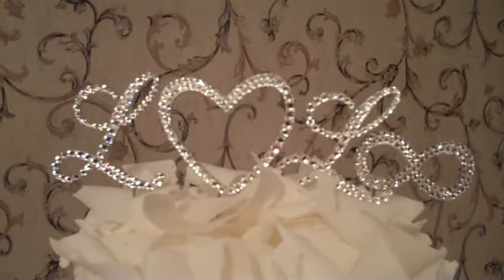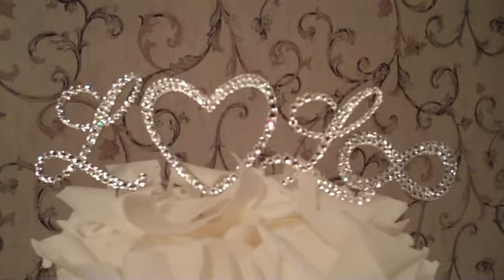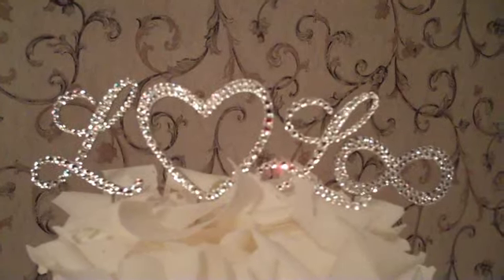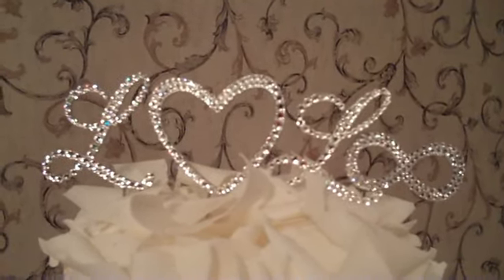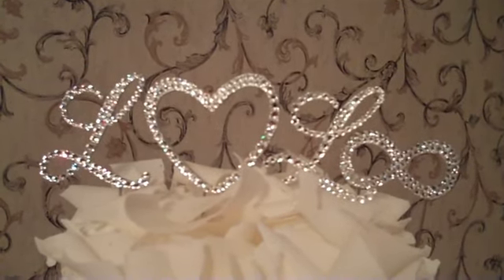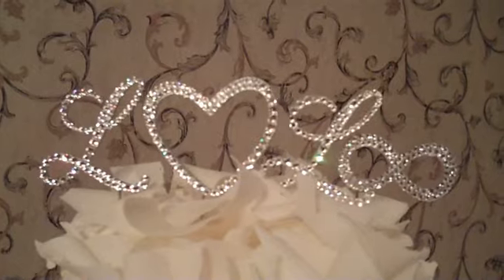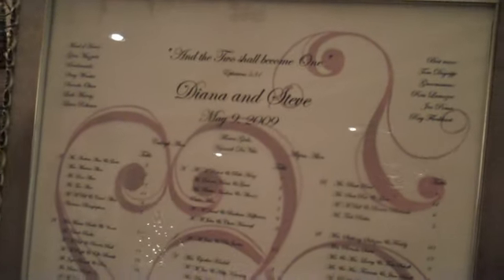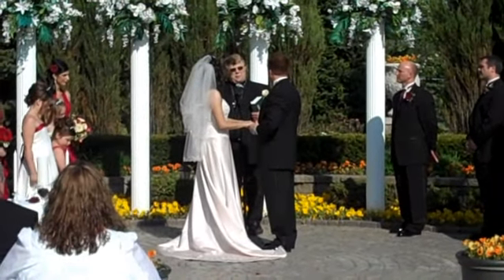5/9/09 Steve + Diana DJ George Vlog